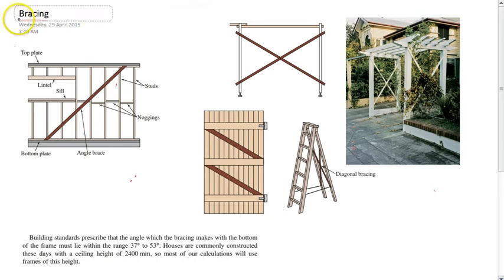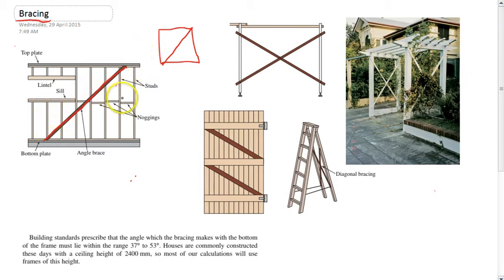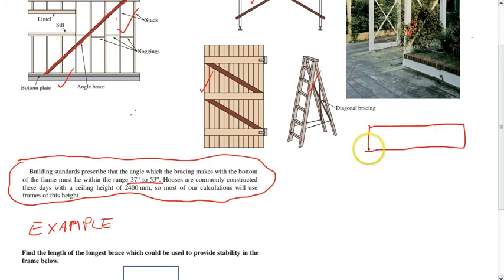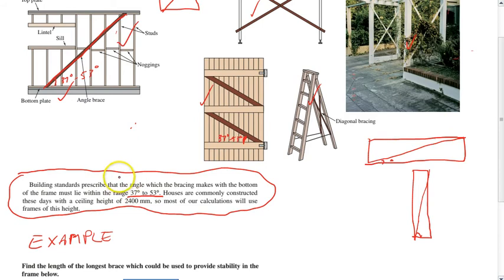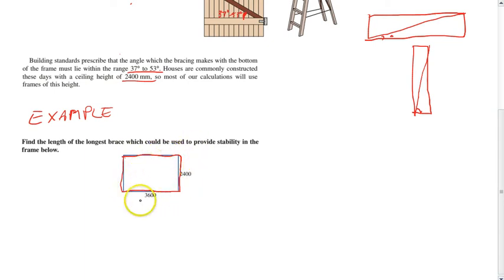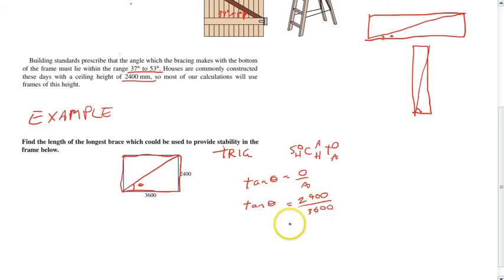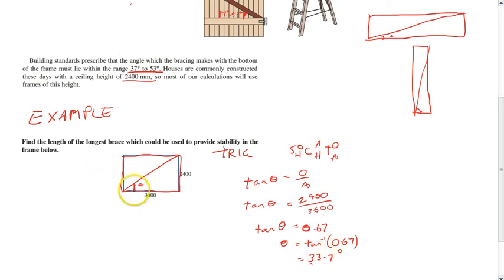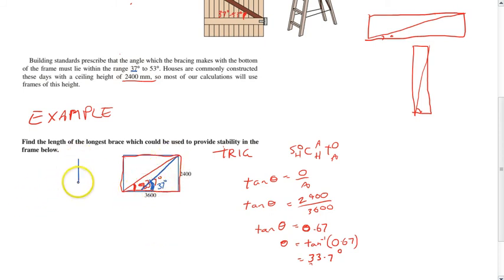Construction bracing take 2